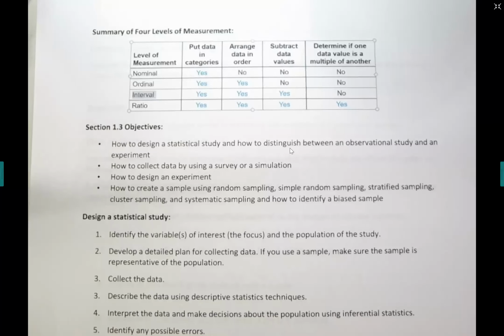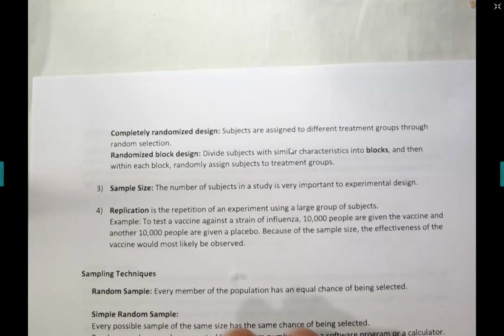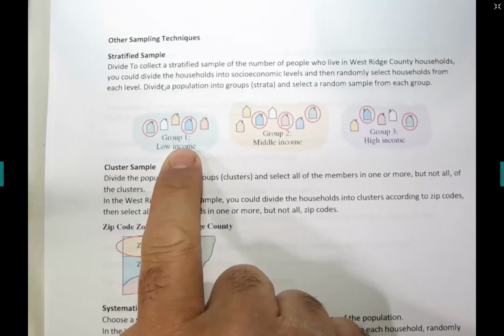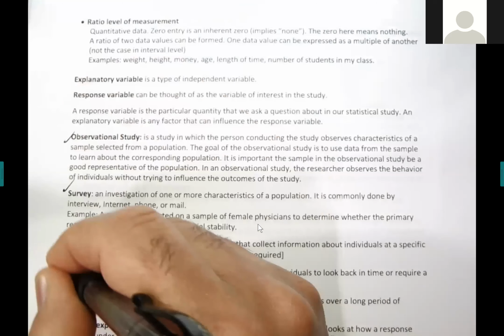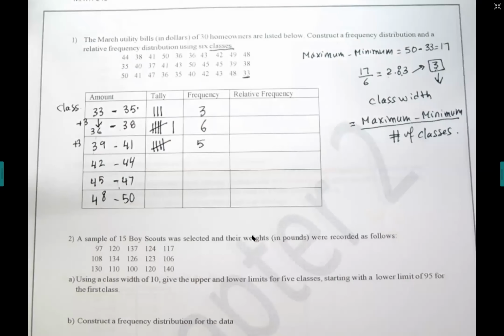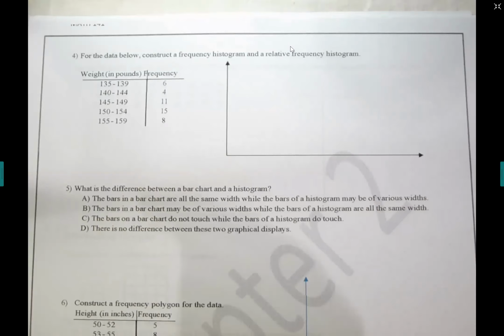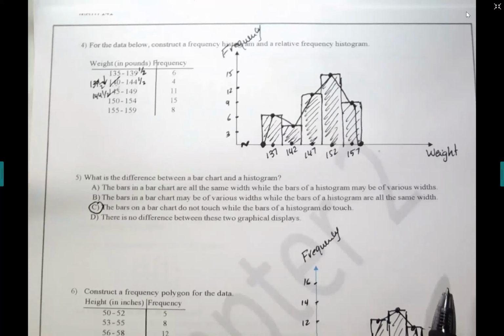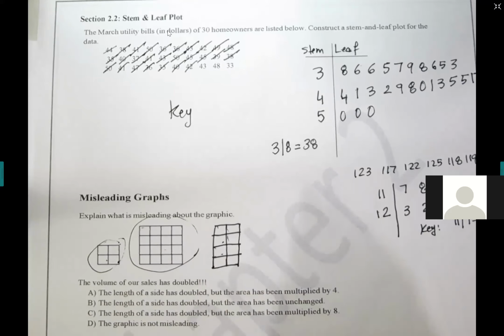Descriptive Statistics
Construct frequency distributions tables